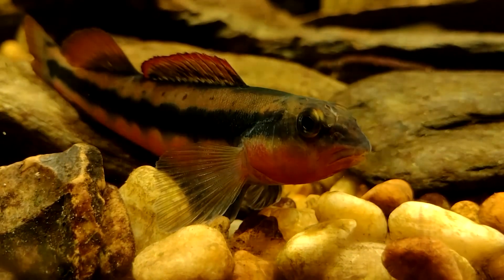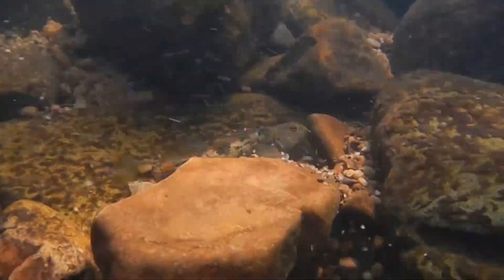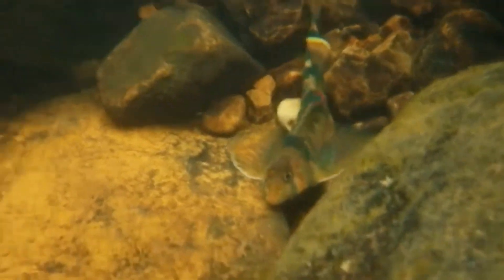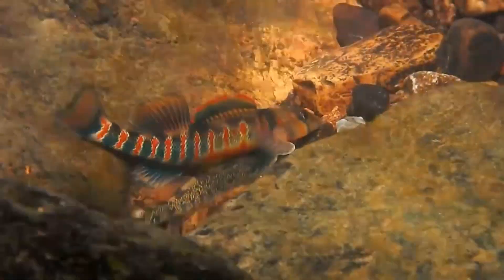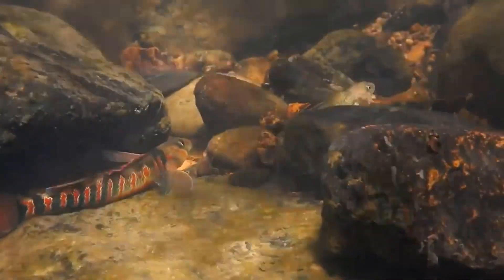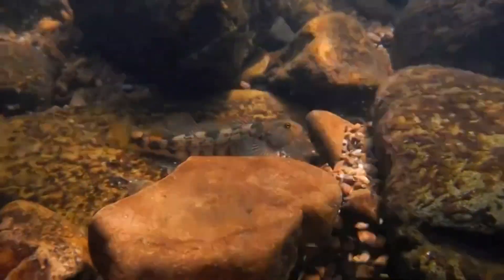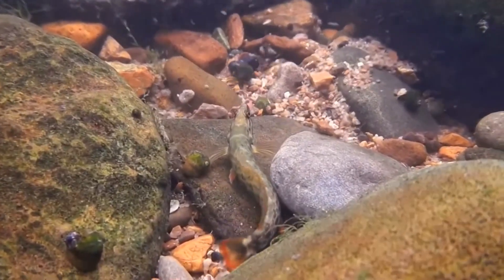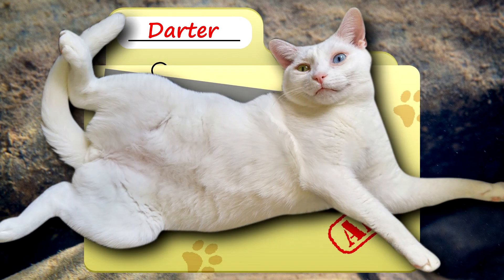Darter Fish Facts: a DARTING Fish 🐟 Animal Fact Files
Darters are fish that get their name for their darting behavior. Learn more darter fish facts on this episode of Animal Fact Files!

Scientific Name: Subfamily - Etheostomatinae
Range: North America
Habitat: streams, rivers, lakes, etc.
Size: about 3 inches (8 cm) on average
Diet: small invertebrates
Threats: larger fish
Lifespan: 3-5 years

Darter Fish NAME 0:00
Darter Fish BEHAVIOR 0:41
Darter Fish HABITAT 1:27
Darter Fish LIFE CYCLE 2:04
Darter Fish Thanks! 2:56